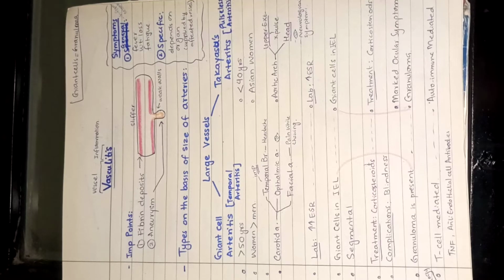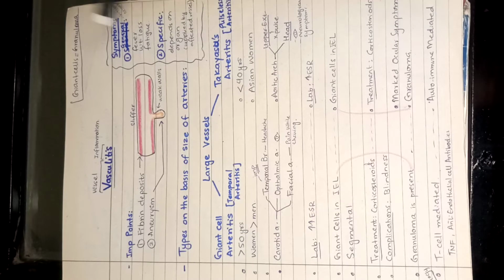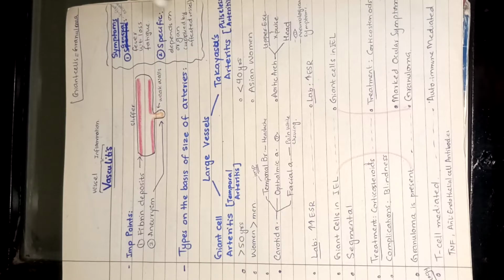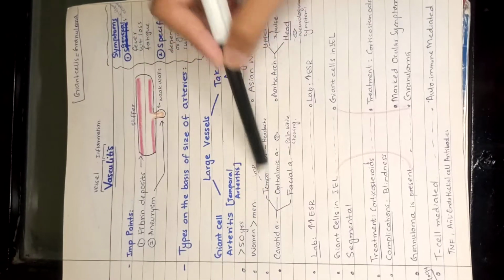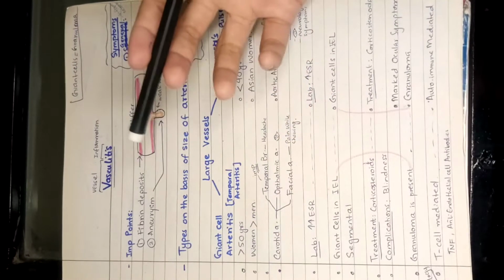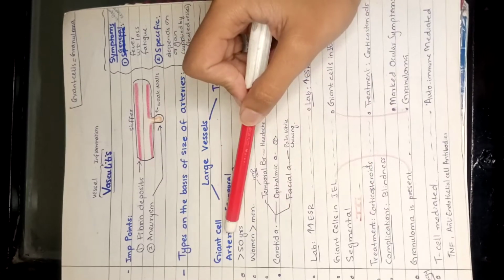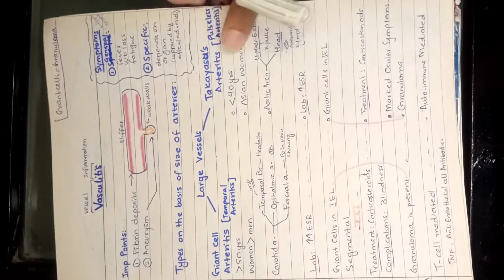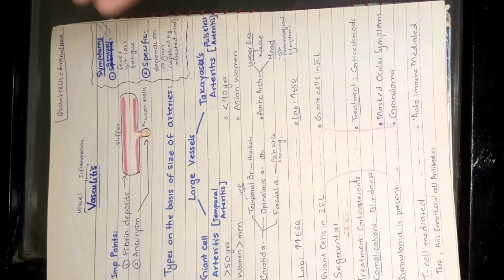Vasculitis, part 1 (large vessels)